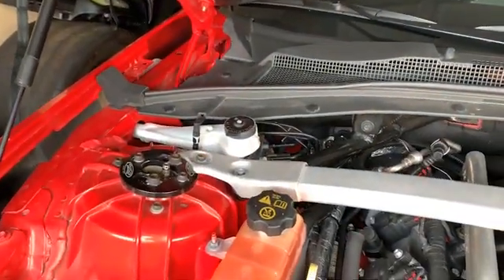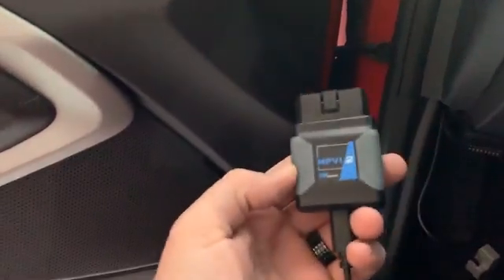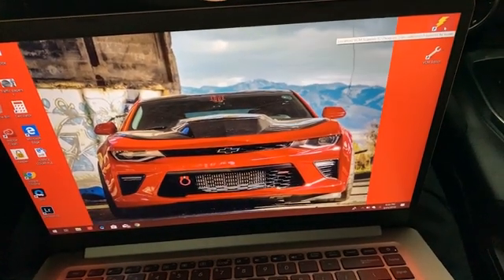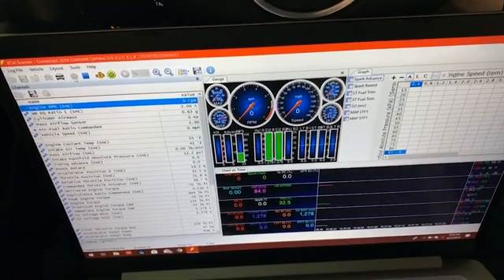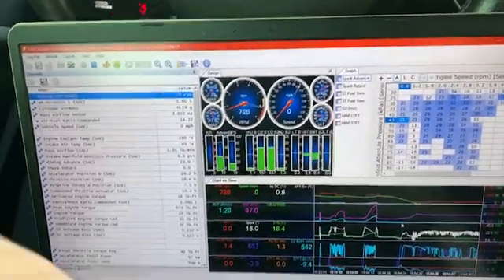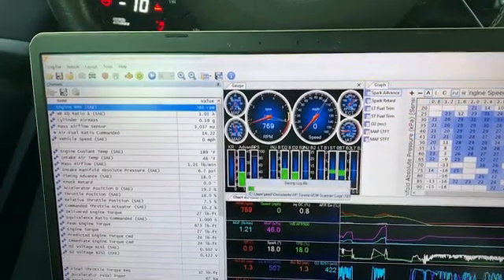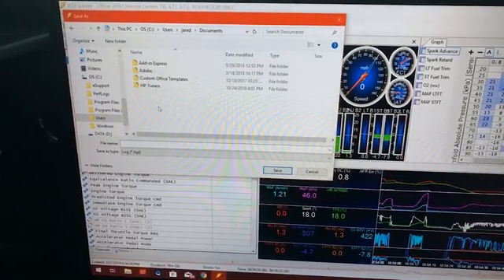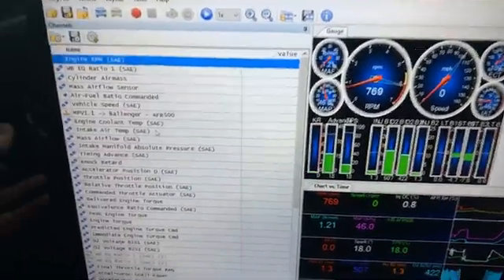Data logging using HP Tuners and the MPVI2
Feel free in the comments section to comment and let me know what else you'd like to see on the channel. We read all comments and could likely respond to your comment by making a video about it.

Thanks to all who have helped me along the way and to all who continue to support myself and the channel.

We are just getting started with the series of videos that will encompass all that goes into building the BADDEST Streetcars on the road. We'll also be discussing many of the inner workings of dealers, service departments and body shops.